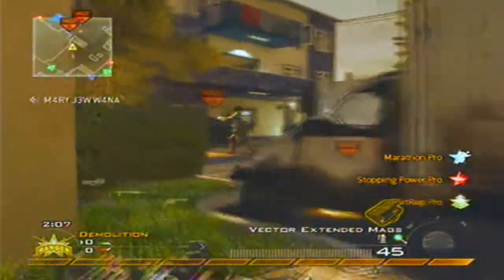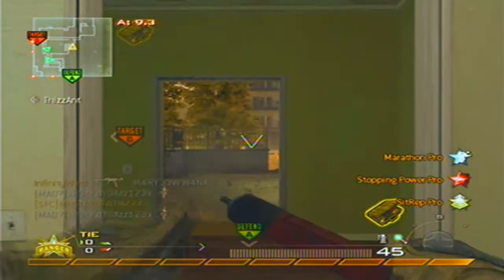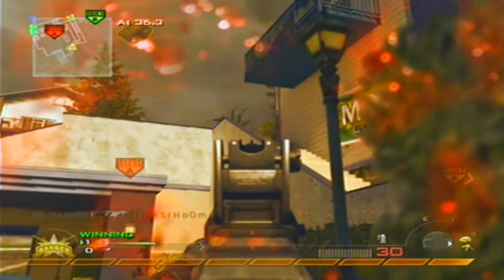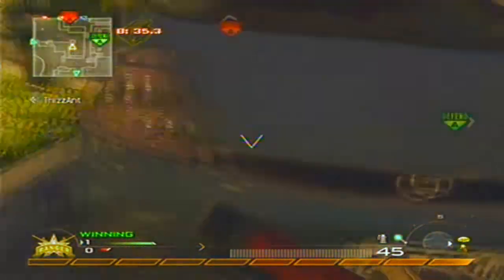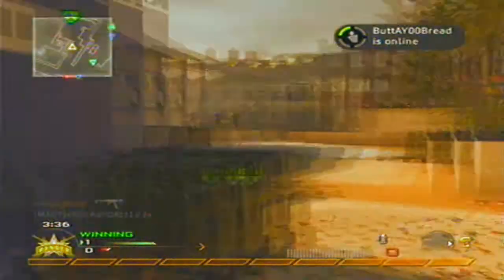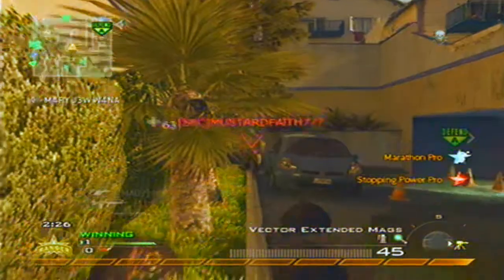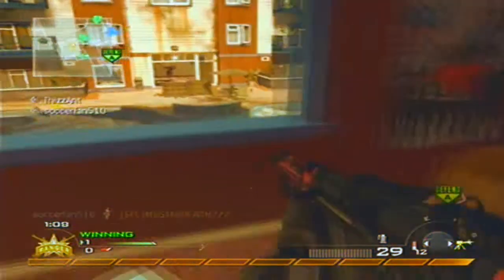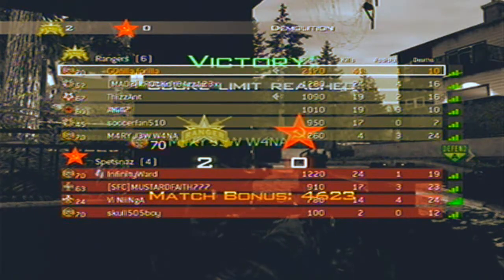Vector Extended Mags Is Good [mw2/commentary]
bailout demolition